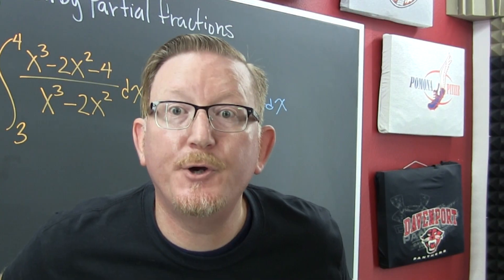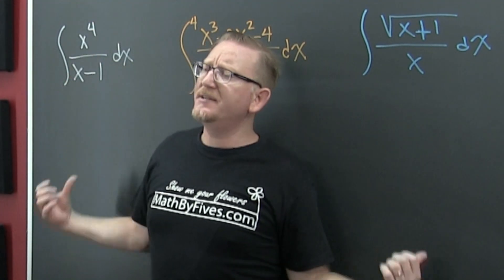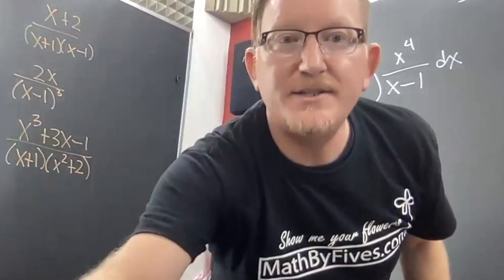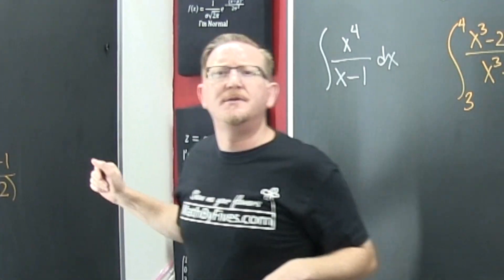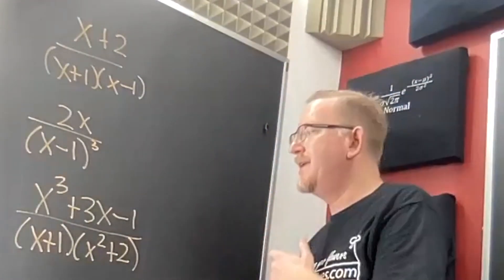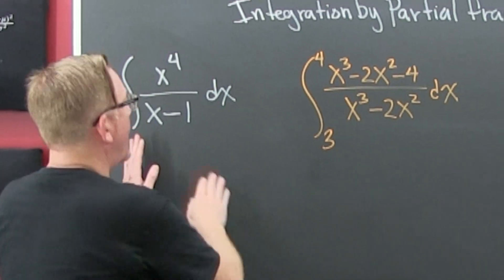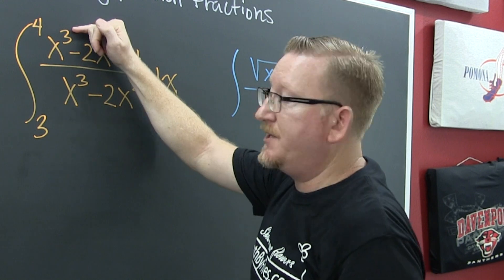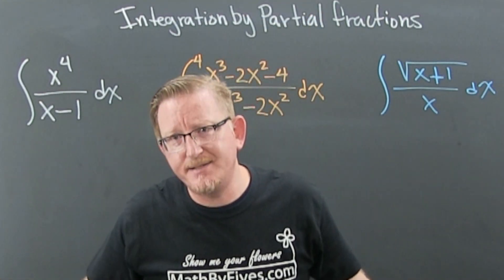Integration of Rational Functions by Partial Fractions an Introduction and Example Playlist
Go easy. It has been a minute and I'm learning a new editing software. This is the main video for integration by partial Fractions. This video starts with an introduction of the method.  The introduction includes examples of partial fraction decomposition "partial fractions". After the "Algebra" several examples are presented. I give pointers, hints, and game plans in this video. All the examples in the video are worked out in full detail in the playlist. The playlist are at the beginning and end of the video. It is also here in the description.